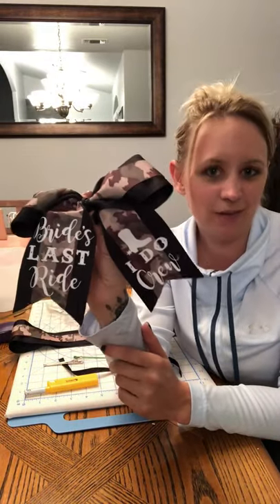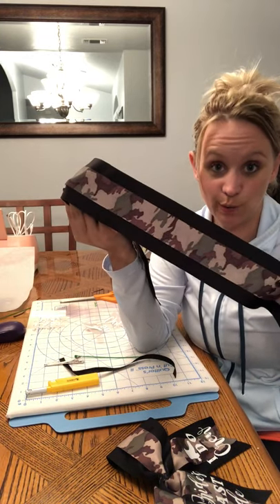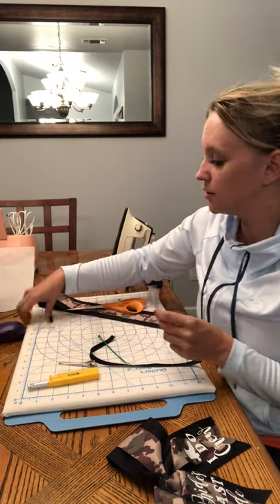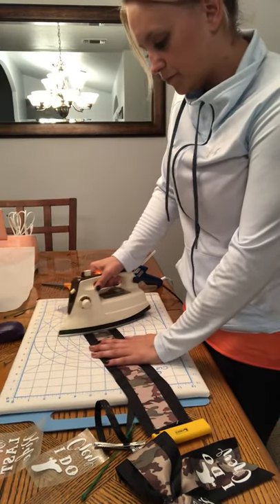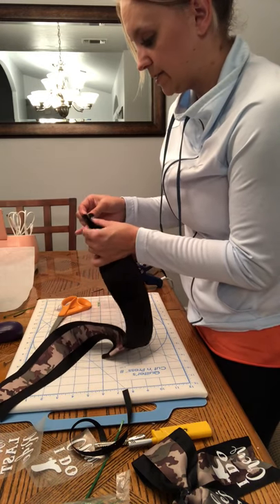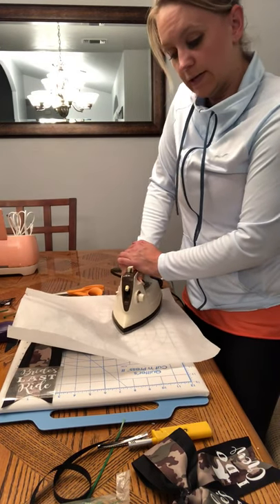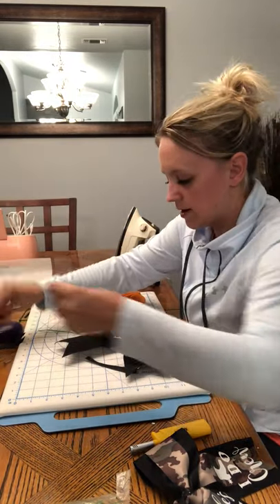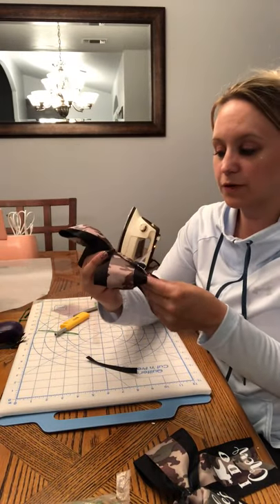How to make cheer bows using your cricut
A tutorial on how to make your own cheer bow using your cricut with iron on vinyl decorations.